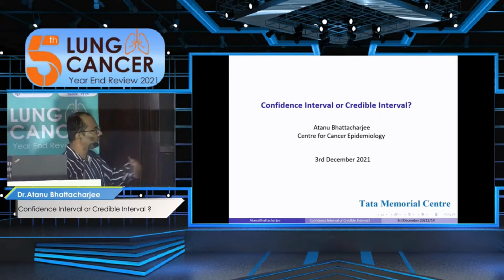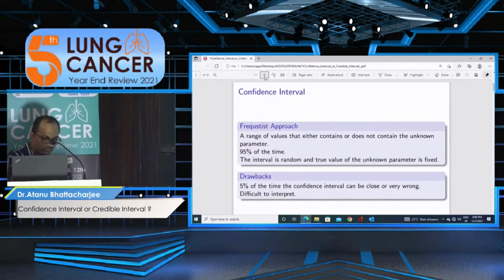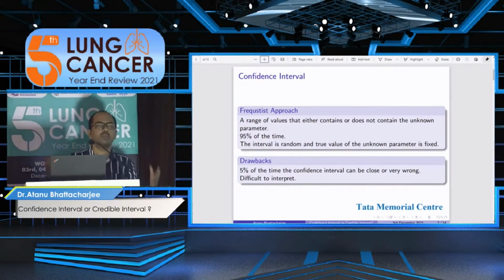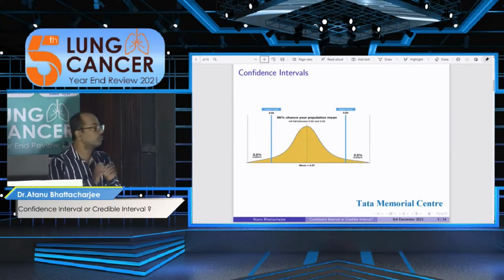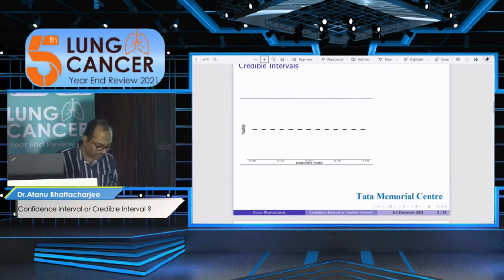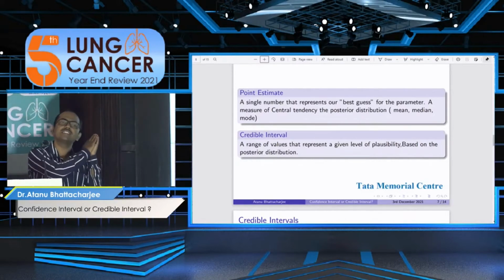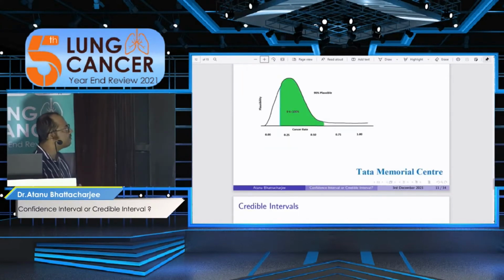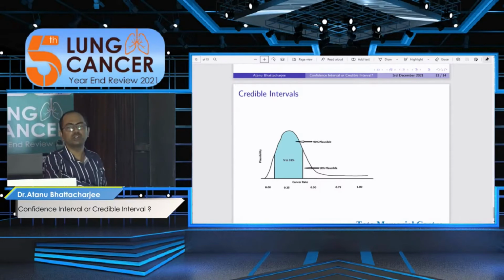Statistics Workshop - Dr Atanu Bhattacharjee - Confidence Interval or Credible Interval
Statistics Workshop | 5th Lung Cancer Year End Review - 2021  | 3rd December 2021 | Time 05:30-08:30 PM | Sahara Star Hotel, Mumbai.